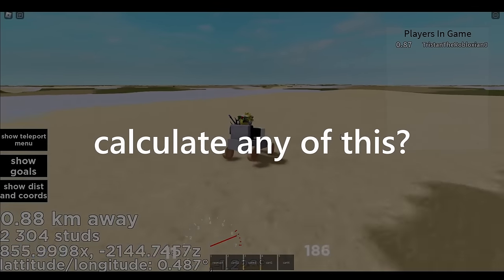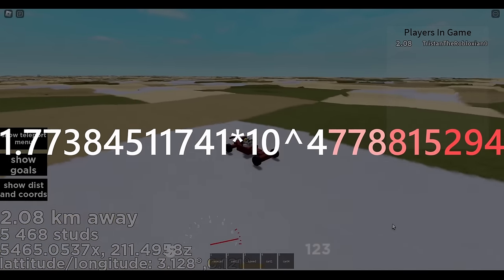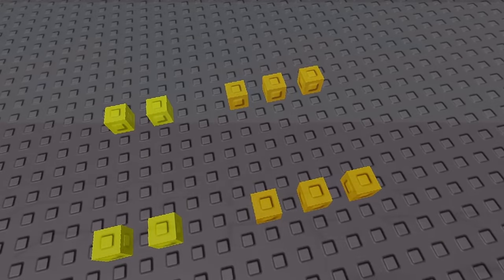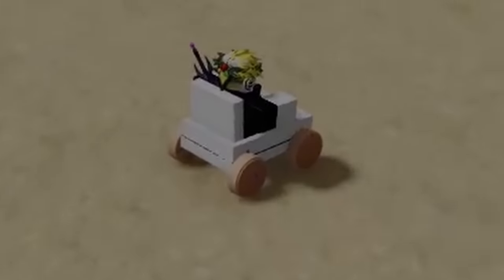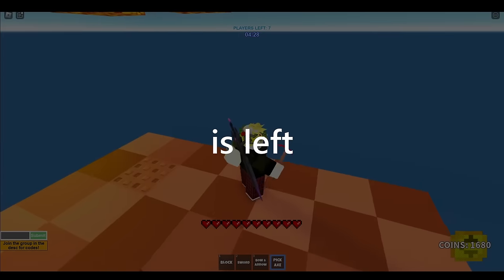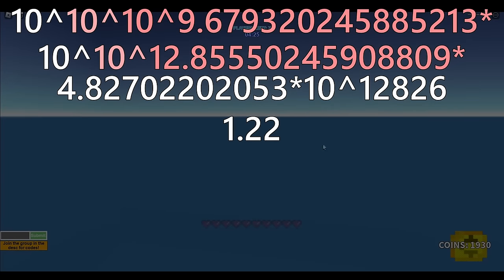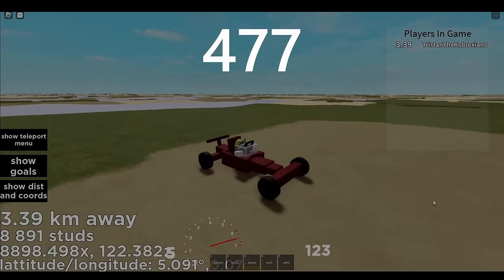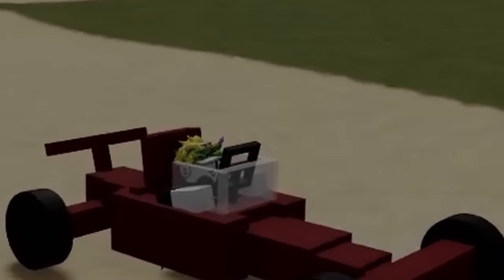how many roblox games can exist... really?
how many roblox games can possibly exist? thats what i try answering in todays video. hope yall enjoy! :D btw this took a month to make please send help

0:00 - intro
0:27 - how do we even calculate this?
2:22 - shit gets off the rails
5:06 - properties
7:20 - what else is there to consider?
9:24 - scripts
10:47 - the final result